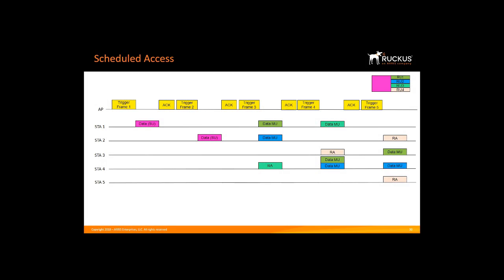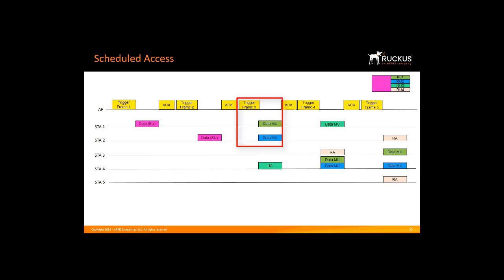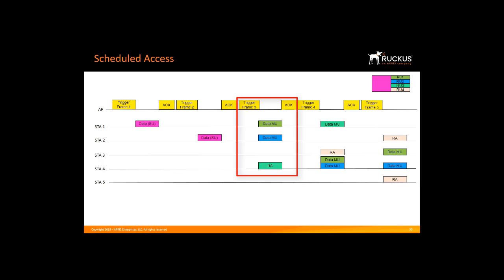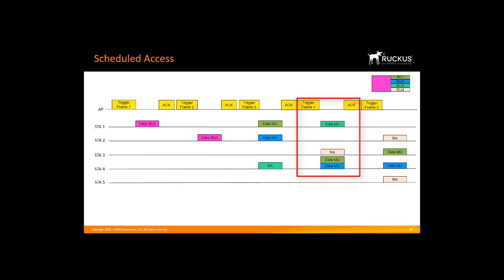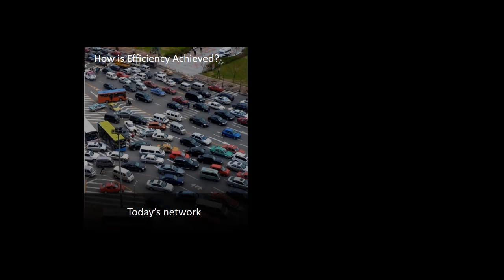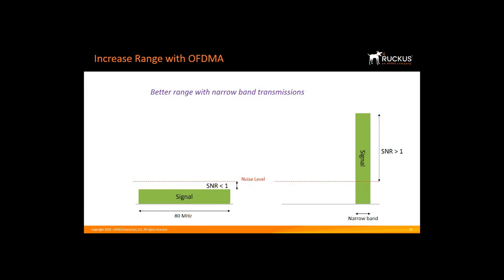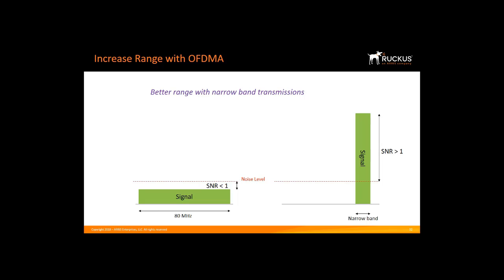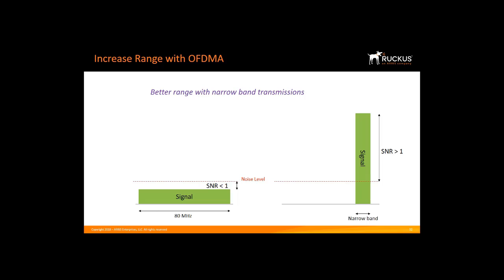11ax Scheduled Access and OFDMA Increased Range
This video describes how OFDMA scheduled access works and how OFDMA increases Wi-Fi range.